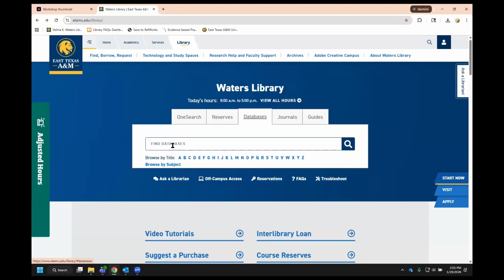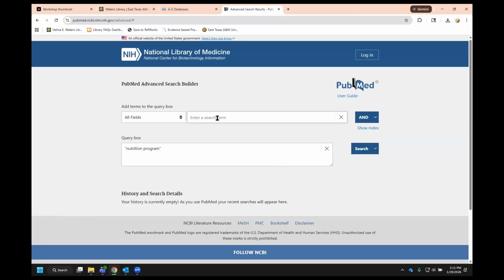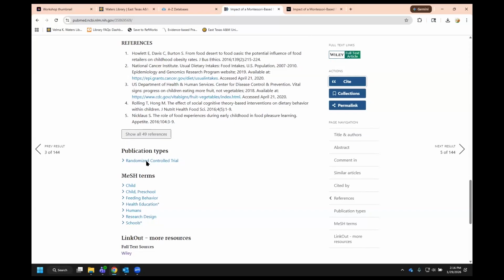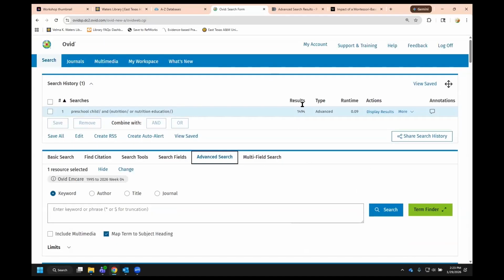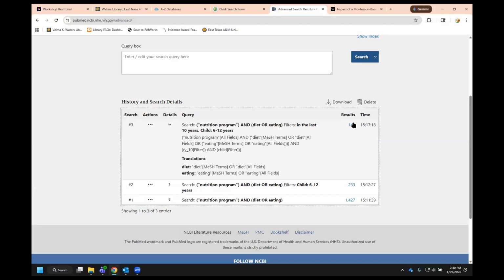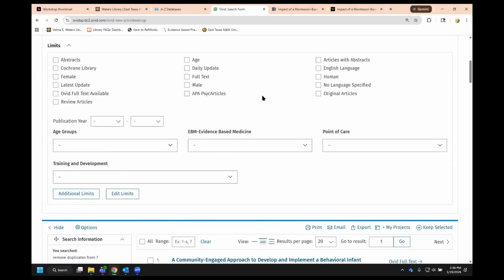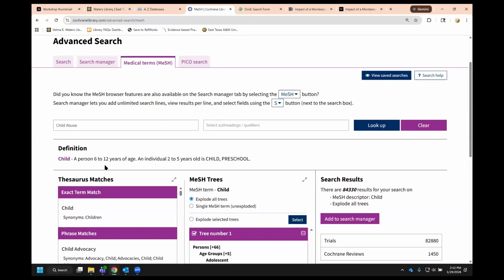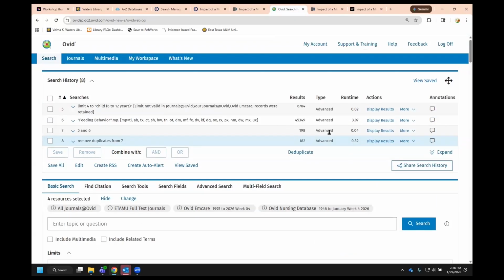Using Health Science Databases | Workshop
Learn how to effectively use top health science databases and get started on your health science based research using databases such as Pubmed, Ovid Emcare and Cochrane.

Questions?